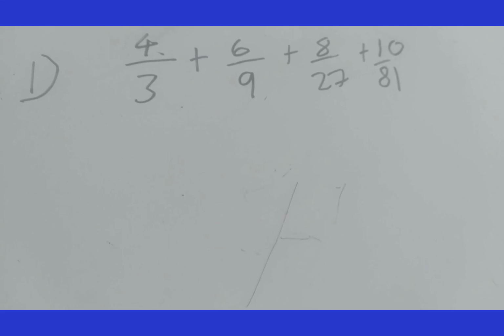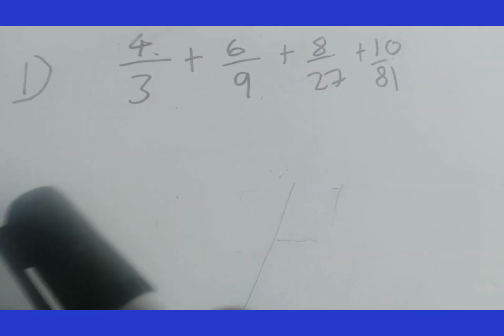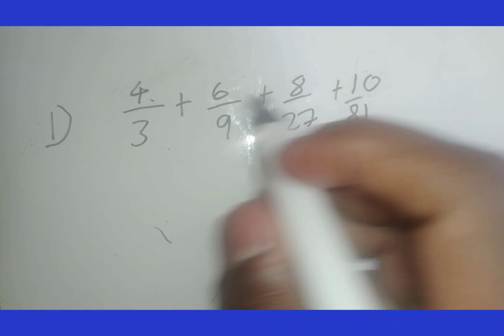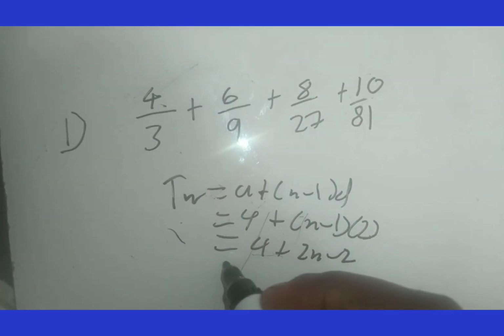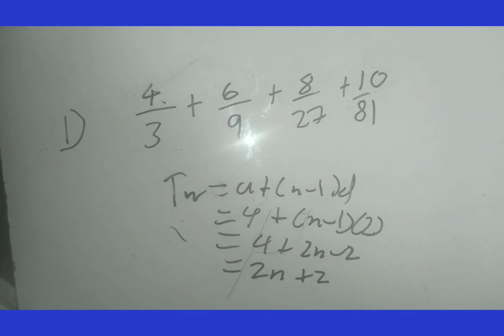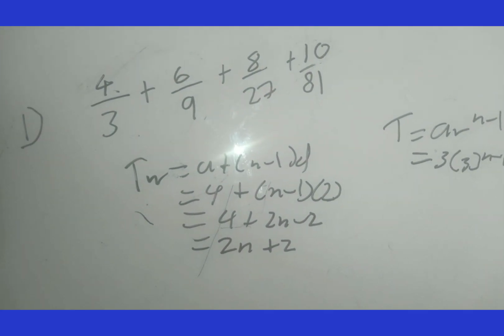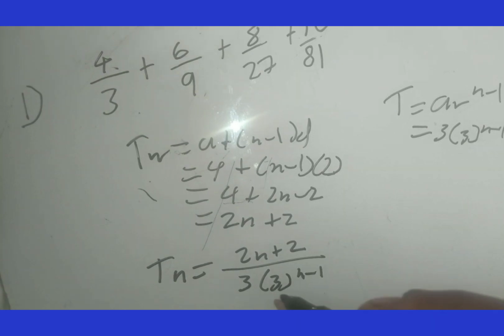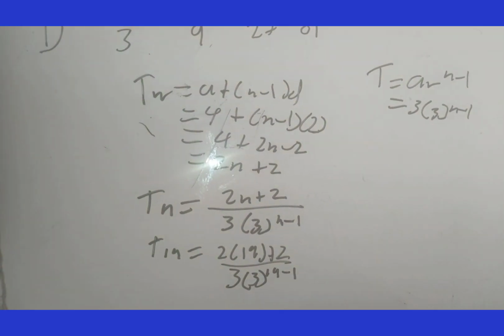how to deal with fractions in patterns( no common difference or ratio). series and sequence grade 12